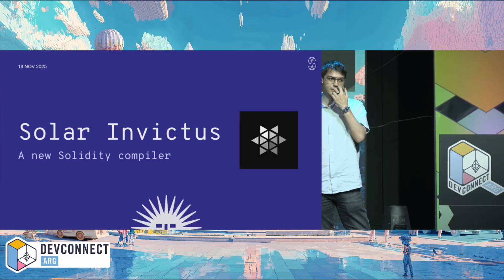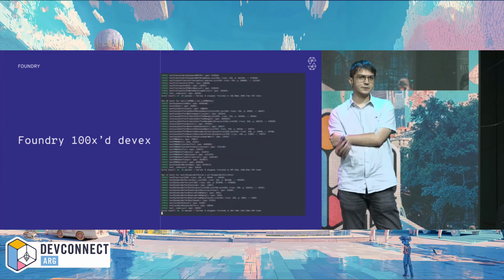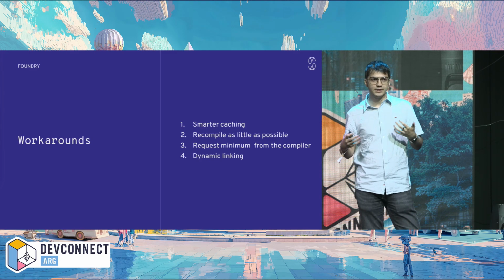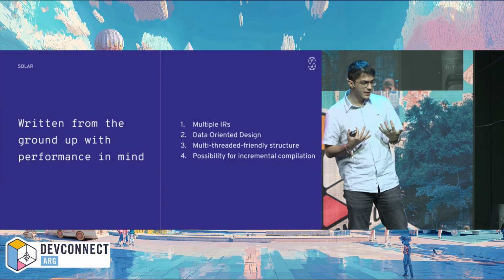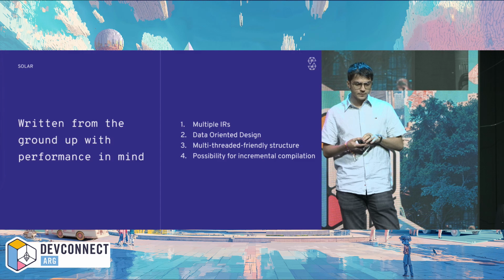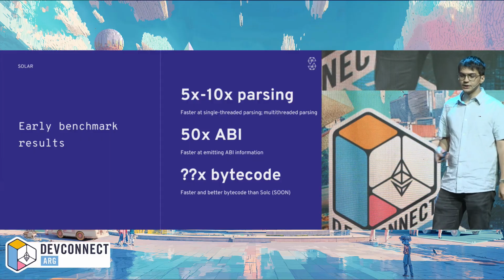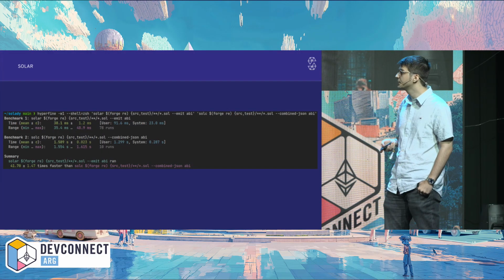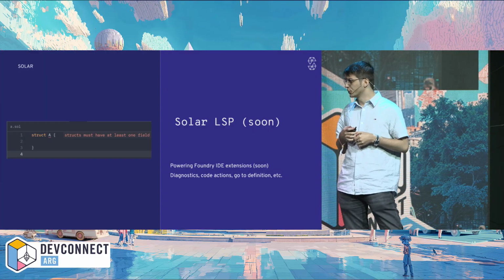Solar Invictus - DaniPopes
DaniPopes showcased Solar, a Solidity compiler written in Rust.

In his talk, Dani went over the motivation, high-level overview, other technical details of the project.